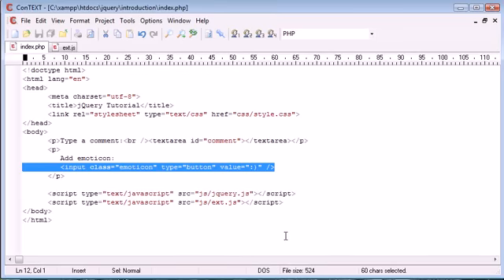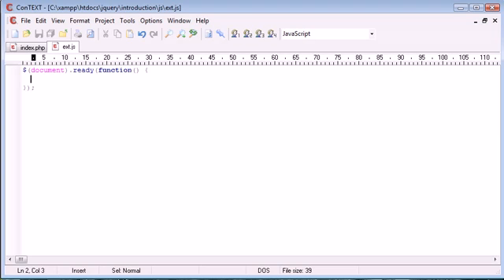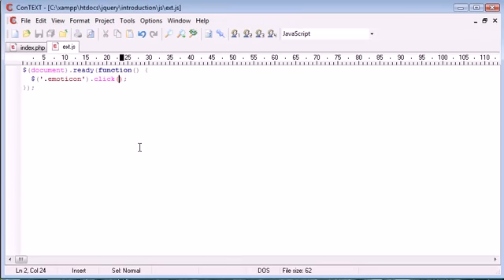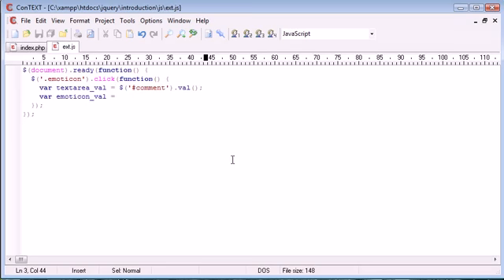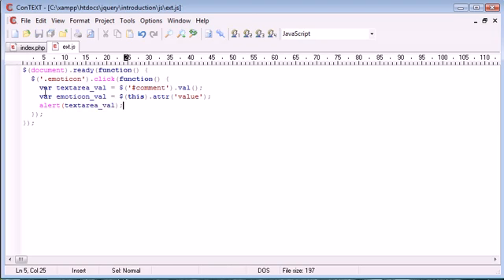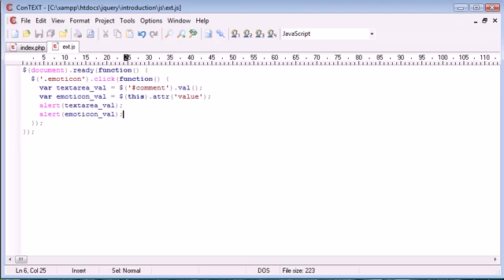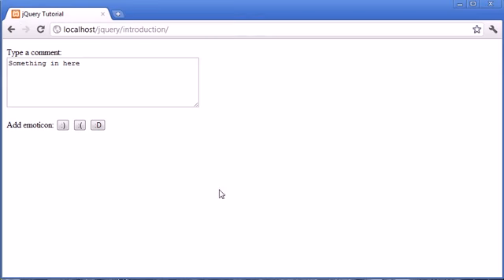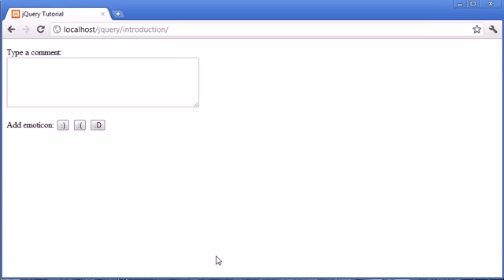jQuery Tutorial 193 Textarea emoticon text inserter